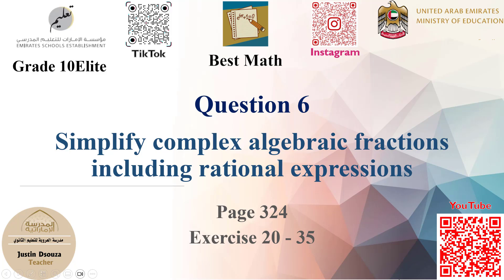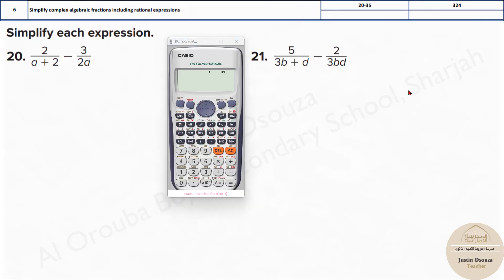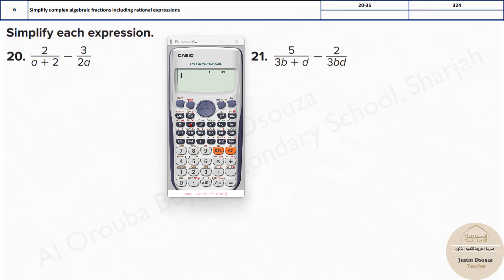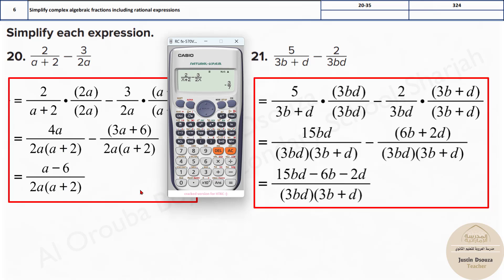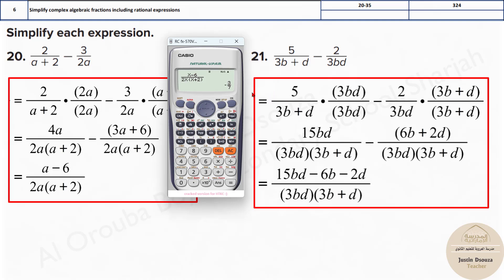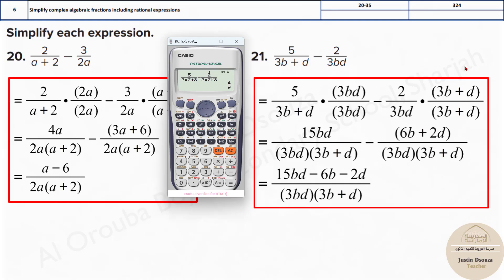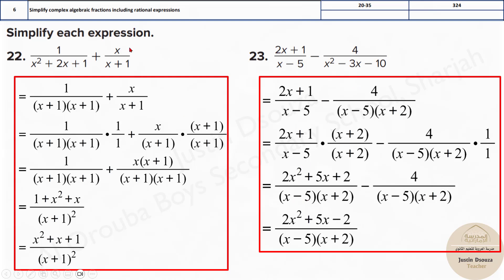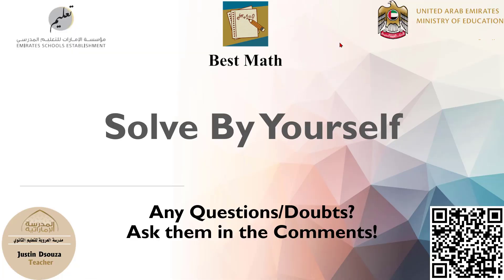Simplify complex algebraic functions | Q6 P1 | 10E | EoT2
G10Elite Question 6 Simplify complex algebraic fractions including rational expressions